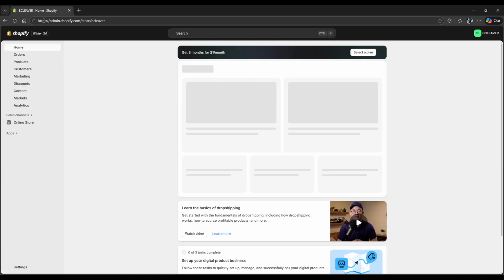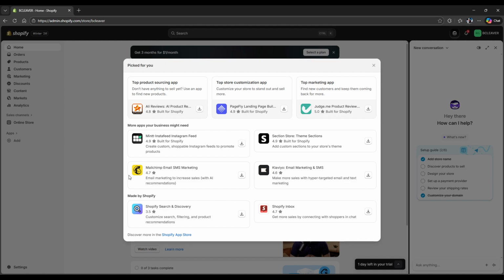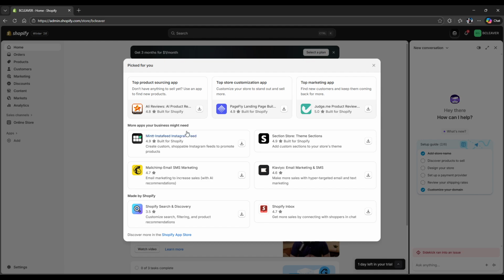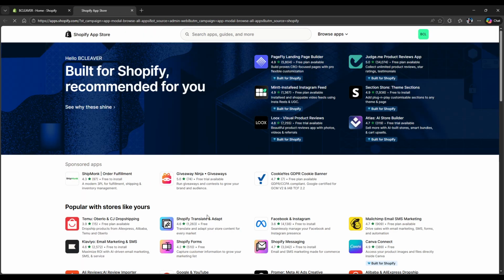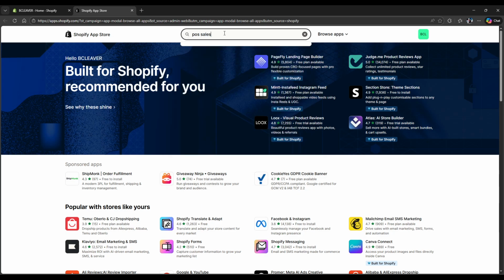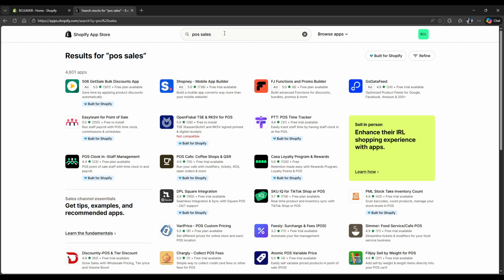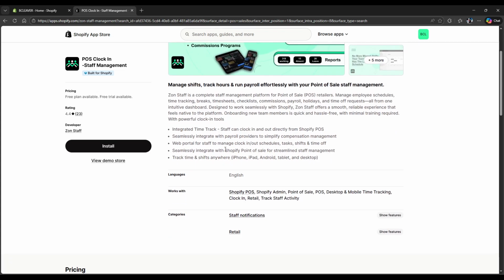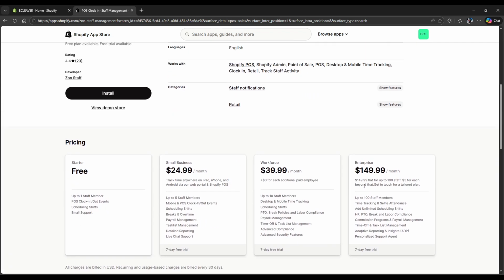How To Set Up Shopify POS ! Tutorial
Today we talk about set up shopify pos,shopify,shopify tutorial for beginners,how to use shopify pos,shopify tutorial